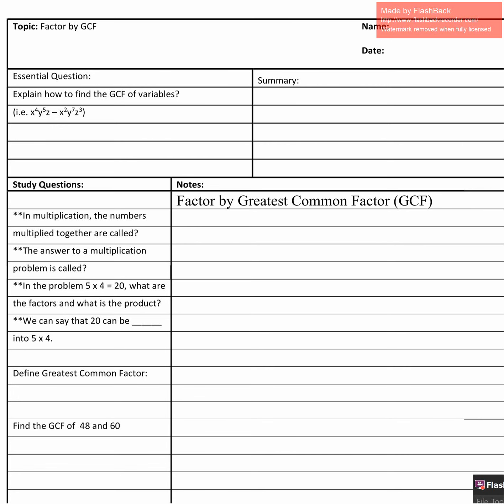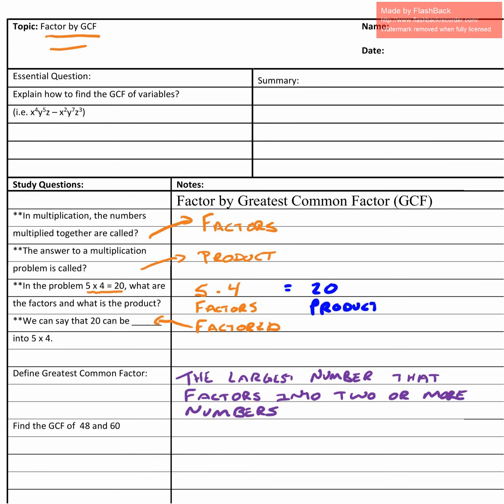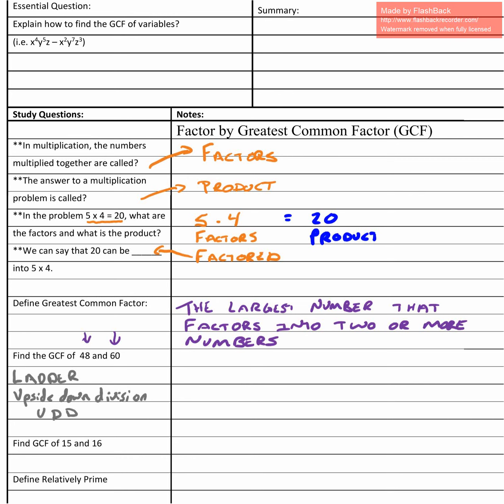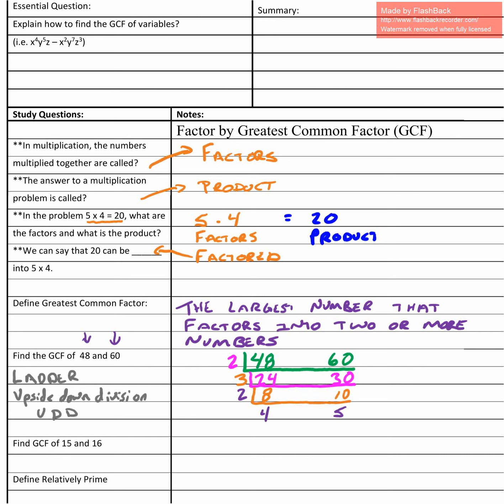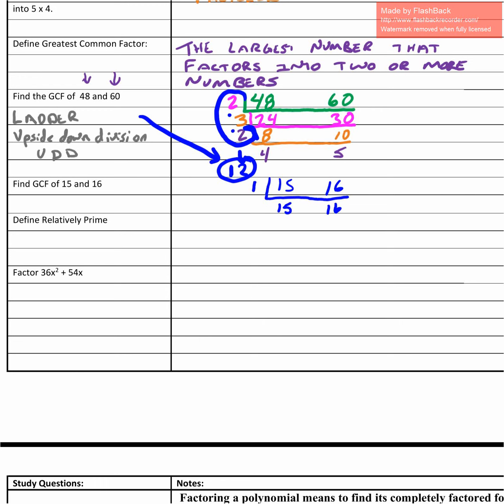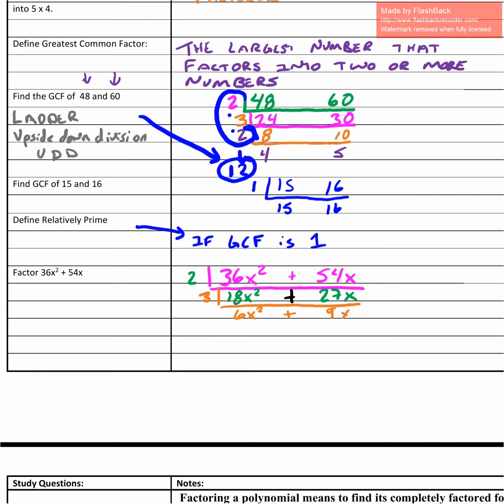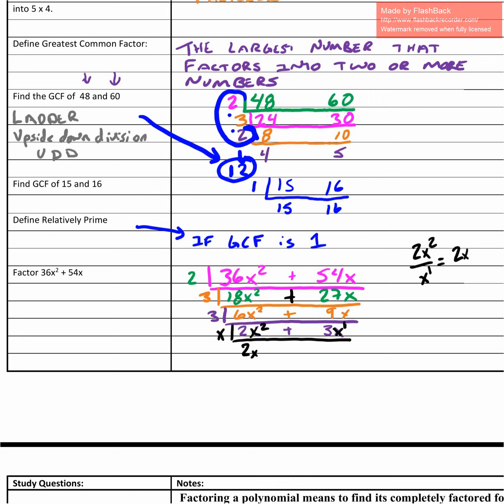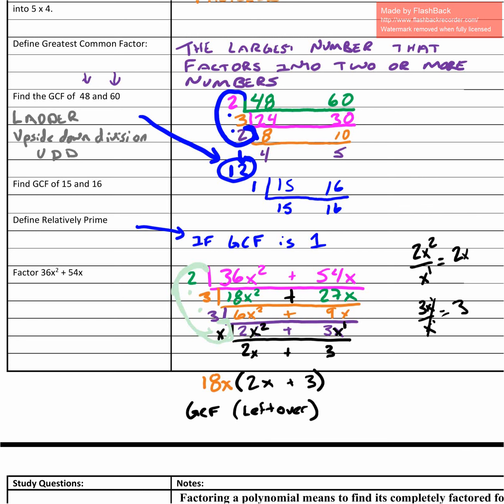Cornell Factor GCF Notes Part A